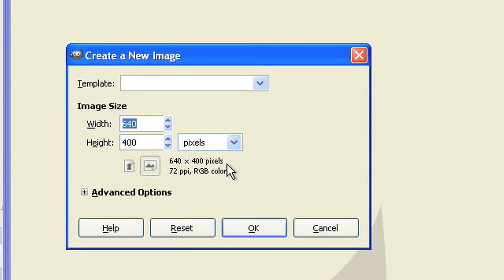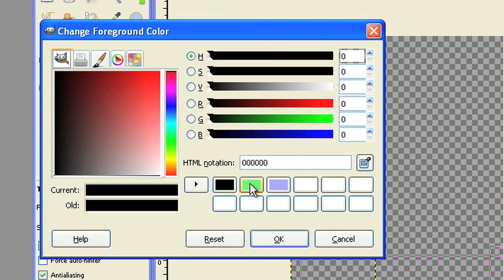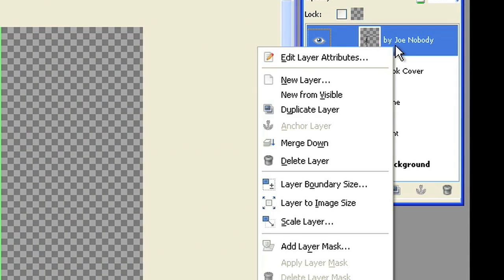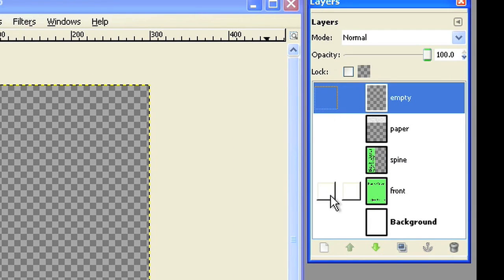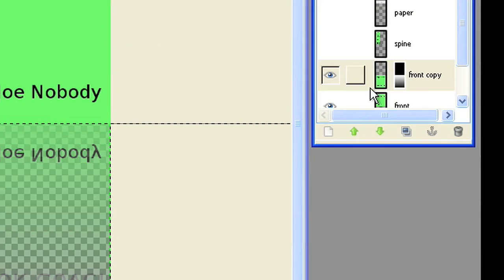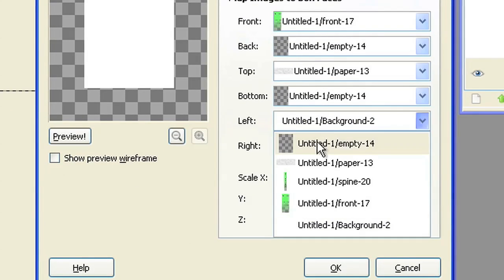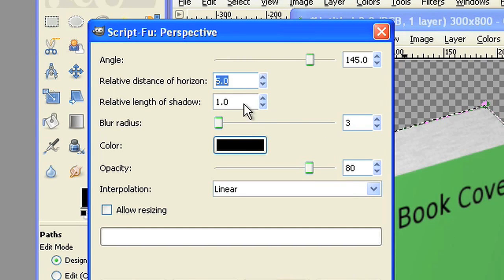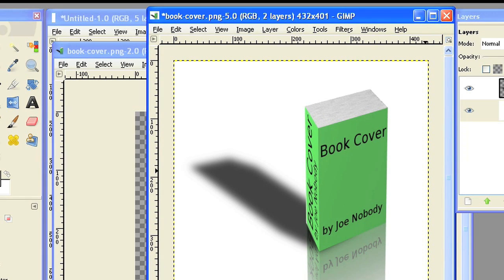Create a fancy 3D book cover with Gimp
Make a fancy 3D style cover for your eBook to show a picture in your online shop or website.

This tutorial is intermediate level. You need to know how to work with layers in gimp. Anyway the video is straight forward and easy to follow. Every step is shown in this screencast, so that everybody who has done first steps with Gimp should be able to understand the whole process.

You create the front, spine and paper of the book in separate layers, then you create a reflection for the front and spine. As a last step you use a box mapping (this is the secret ingredient in this recipe) to create a 3D box from your single layers. As the last finish, you add a perspective shadow and choose a background color to use it as png or jpeg image on your web page.